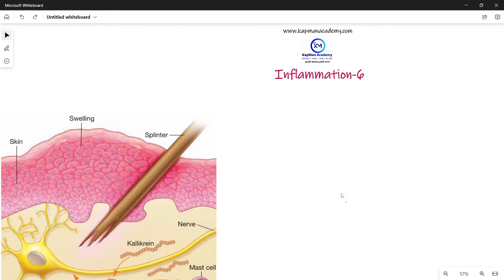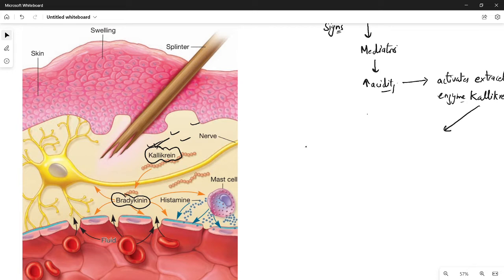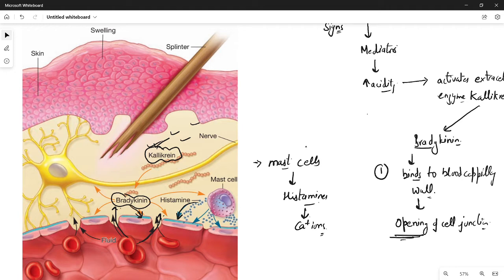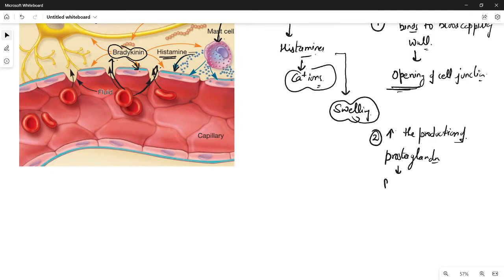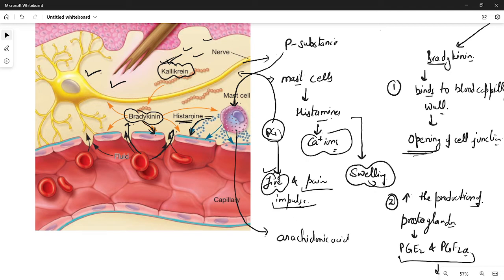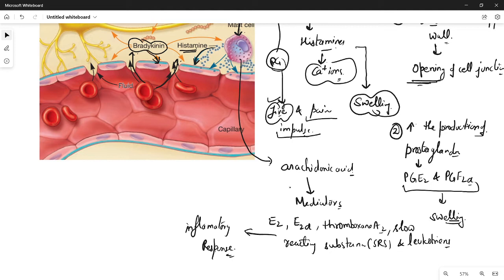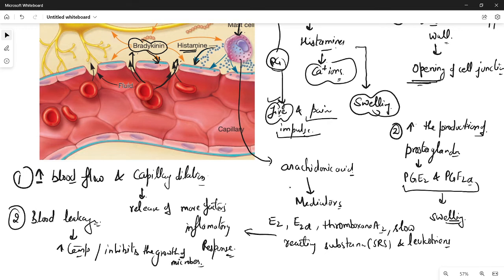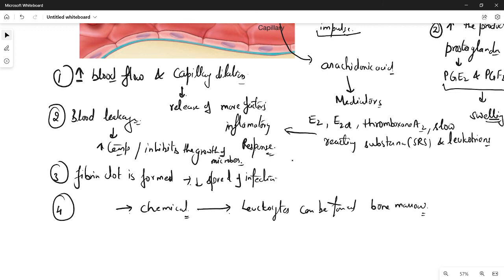How inflammation occurs in the body Part -2 By Dr. Krisha Sharma Immunology classes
Hi, We are BiotechnologicKA...! Biotechnologika is one of the fastest growing youtube channel academy based on New Delhi. Biotechnologika is a free youtube channel working under the big umberella of KapMan Academy. Biotechnologika provide the quality content videos for Biotechnology , NEET Biology , GATE Life Science, GATE foodtechnology, and CUET  Biotechnology exams. Biotechnologicka also provide online coaching , study material,online mock test series for GATE Life Science, GATE biotechnology, GATE foodtechnology , NEET Biology and CUET Biotechnology .